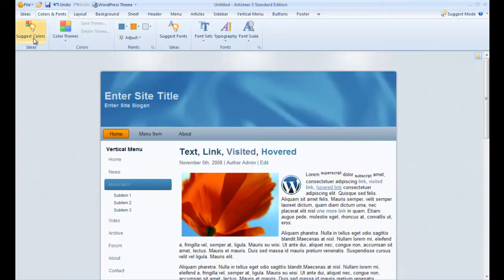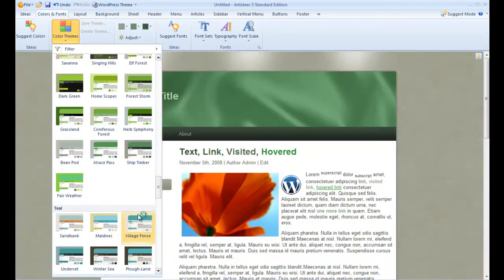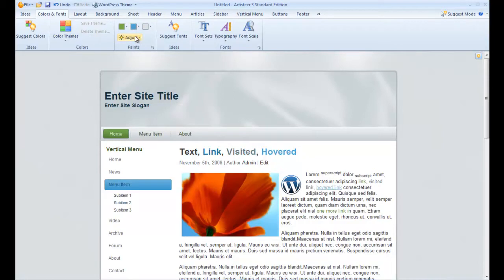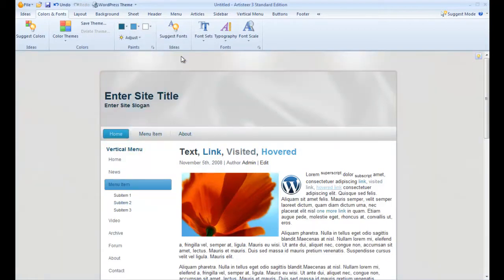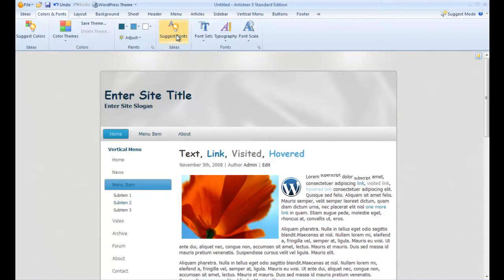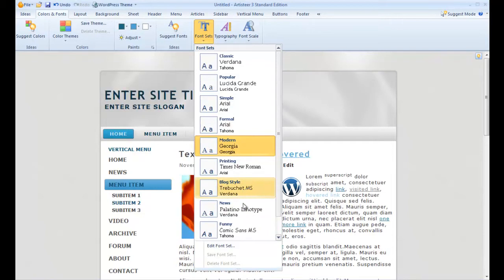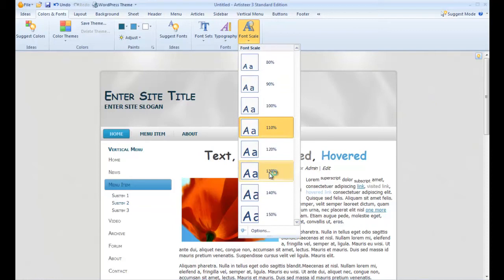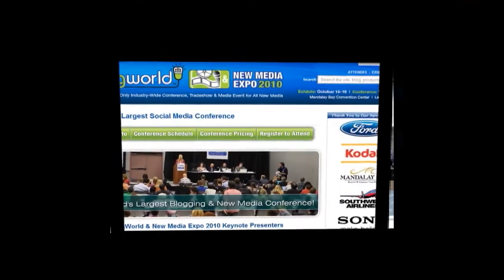How to Design WordPress 3.0 Themes- Fonts Colors and Typography with Artisteer 3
Part 2 and the introductory video to Artisteer 3.0 (currently in beta and changing quickly).  Brett Bumeter of Softduit Media walks through the basic methodology of designing WordPress 3.0 Themes with Artisteer 3.0.  This second video describes how to customize fonts, typography, characters spacing and more in a wordpress 3.0.x themes.